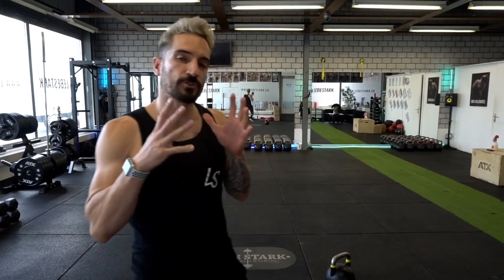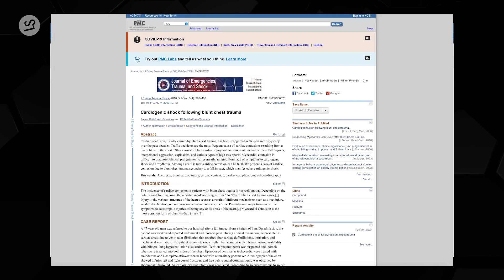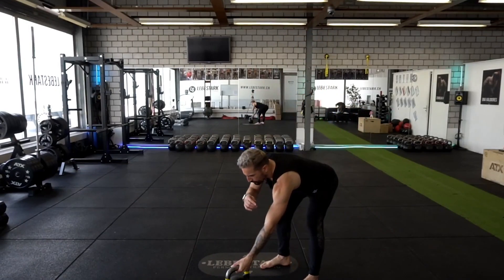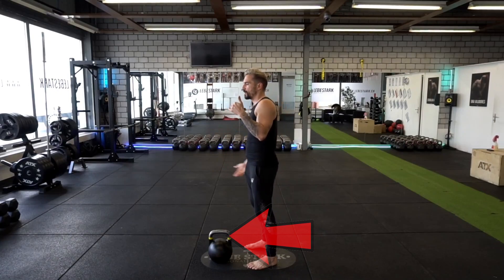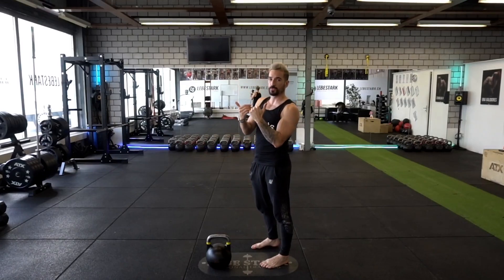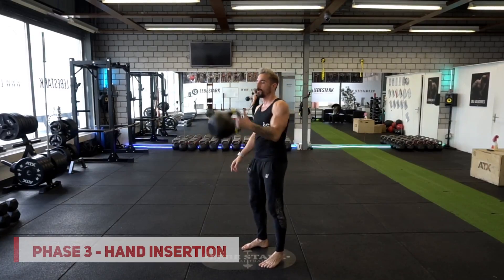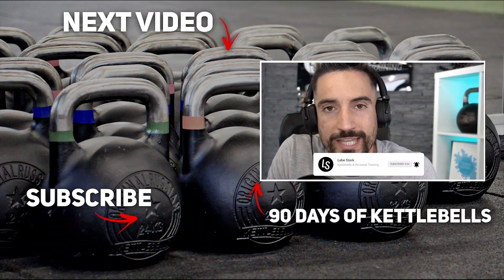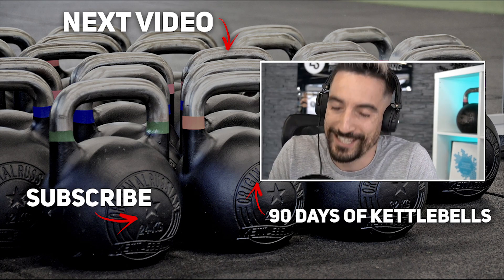This Kettlebell Exercise Can Kill You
Science shows that severe impact with blunt objects to the chest may cause heart related health problems. There's one particular kettlebell exercises that - with enough force - can do some serious damage; especially with beginners.

This premise is a great segway to understand the importance of proper technique when working with ballistic weights such as the kettlebell.

___ Time Stamp
00:00 Intro
01:22 This Kettlebell Exercise Can Kill You
02:46 The 5 Phases
04:17 90 Days Of Kettlebells